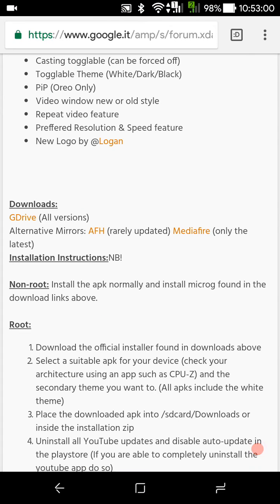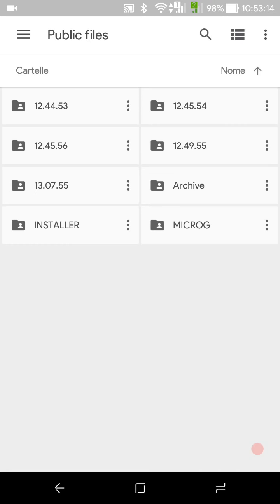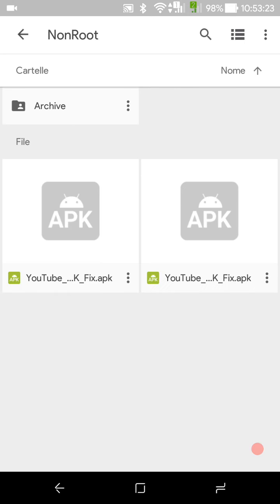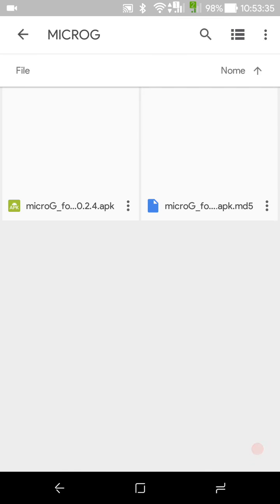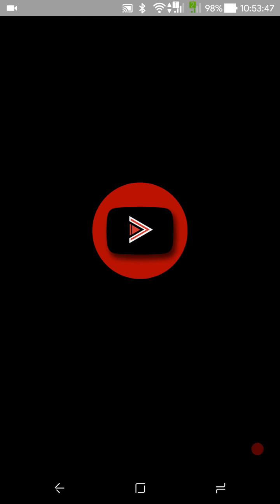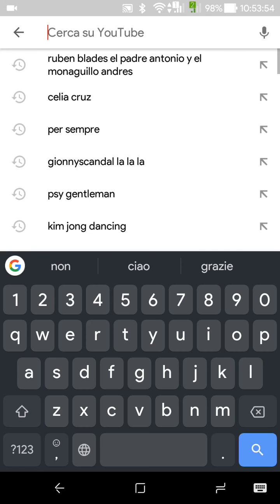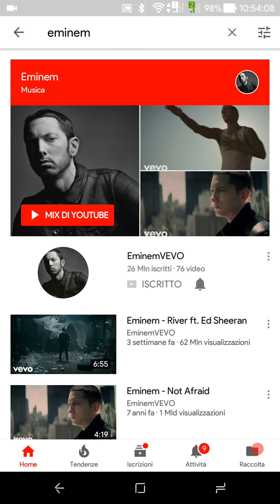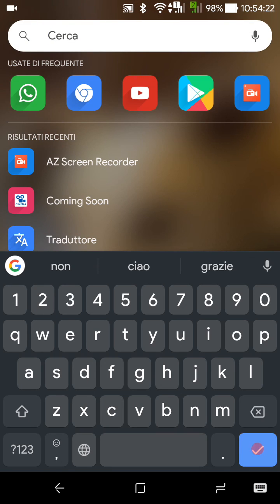Youtube Vanced Youtube Background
UPDATE: THE SECOND APK IN [version] FOLDER IS DARK GREY, THE FIRST IS PURE BLACK. CHANGE THEME IN VANCED LAYOUT SETTINGS

In google drive tap on latest version•nonroot•[apk file]
Then in MICROG folder install apk